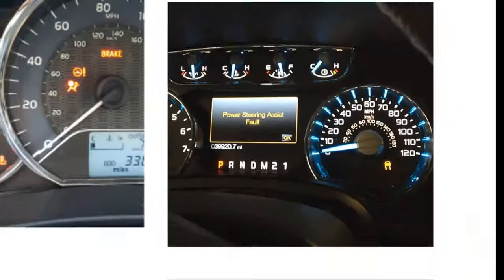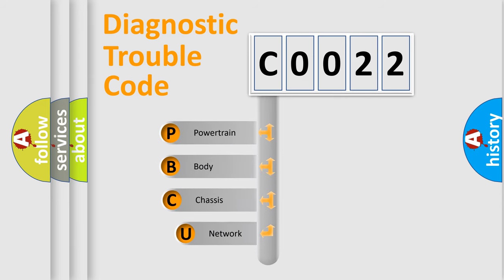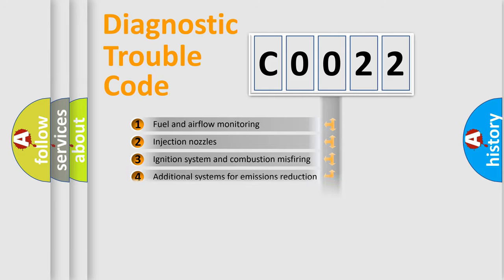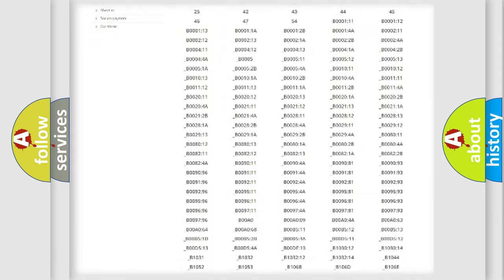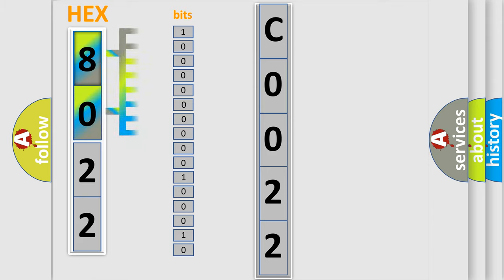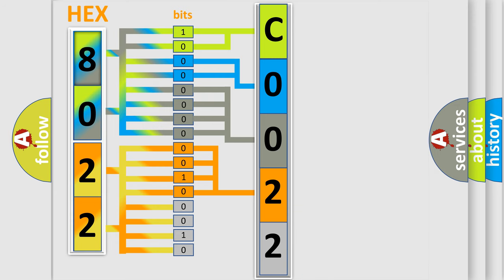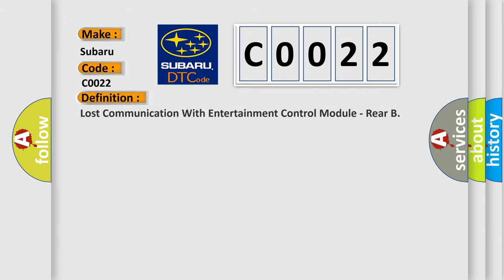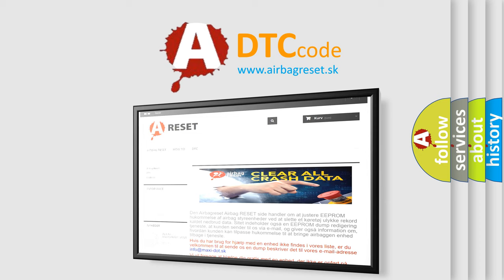DTC Subaru C0022 Short Explanation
Contents:
0:21 Basic DTC analysis according to OBD2 protocol standard.
1:48 Insight into programming
2:58 A diagnostically understandable description of the Diagnostic Trouble Code
3:05 Basic error definition

Make:
Subaru
Code:
C0022
Definition:
Lost Communication With Entertainment Control Module - Rear B
Description: